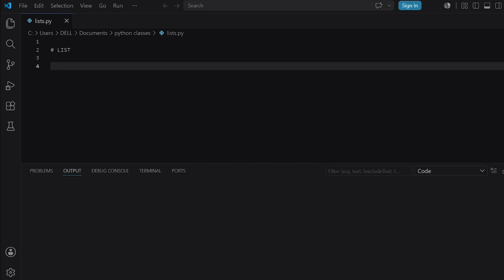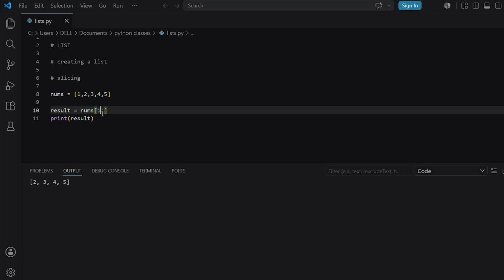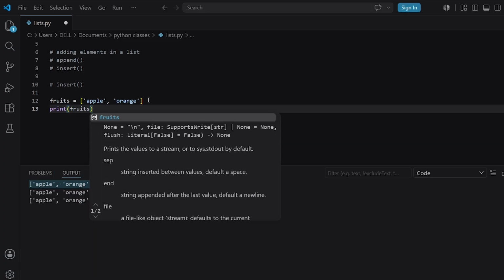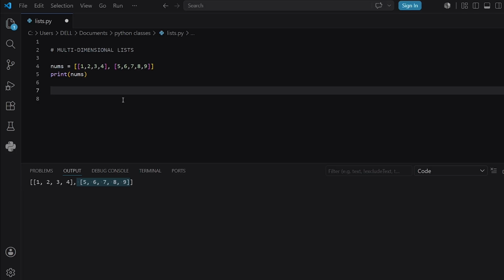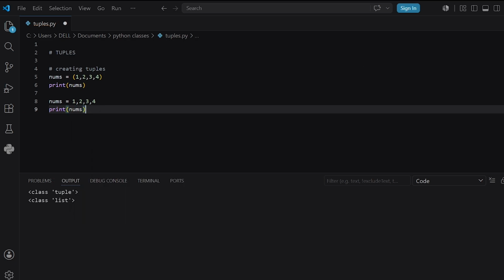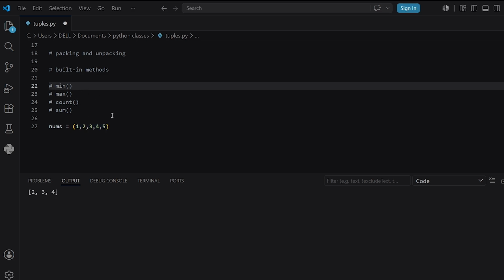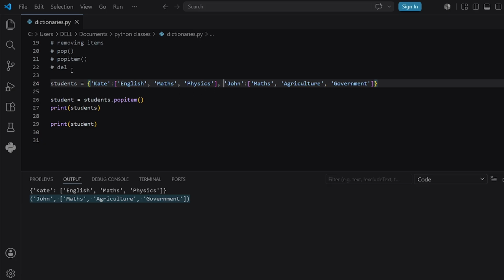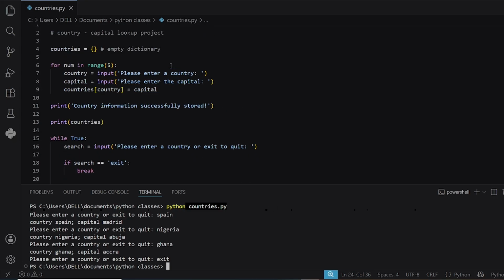Python Lists, Tuples & Dictionaries Explained | Python Data Structures for Beginners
Learn how to work with three of the most important data structures in Python: lists, tuples, and dictionaries. In this beginner-friendly tutorial, you'll learn how each data structure works, how to create and access data, and when to use lists, tuples, and dictionaries in your Python programs.

Whether you're completely new to Python or looking to strengthen your understanding of Python data structures, this tutorial will give you a solid foundation for working with collections of data.

In this tutorial, you'll learn:
• What Python lists, tuples, and dictionaries are
• How to create and access items
• Indexing and working with data
• Adding, updating, and removing items

Timestamps:
00:00 Python Lists
59:25 Python Tuples
1:19:48 Dictionaries